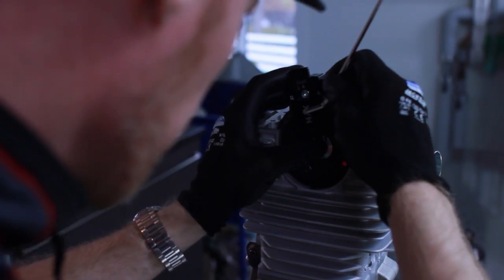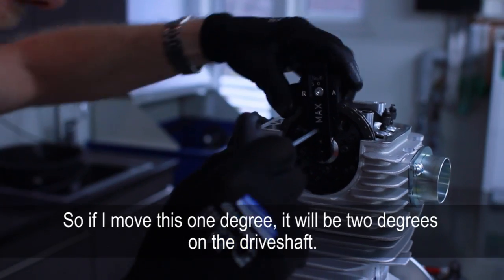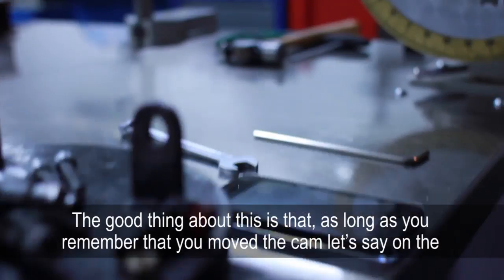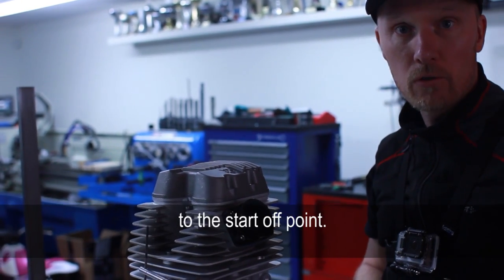Introduction video for the Camshaft Adjusting Tool by Mikael Max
Introduction video for Mikael Max's invented, designed and localy produced Camshaft adjusting tool. With this tool in your hands you can adjust the camshaft in under 5mins, which means that it can be used to tweak your bike during practice for best performance or in between races. This tool also opens up a whole new world of possibilities which you can be first of inventing!

Orders can be placed at:
Price:
£130
€160
$210
1400 SEK